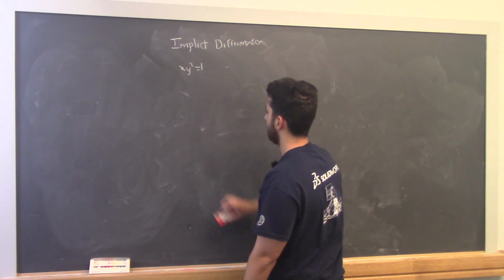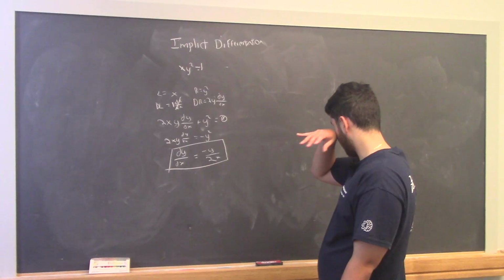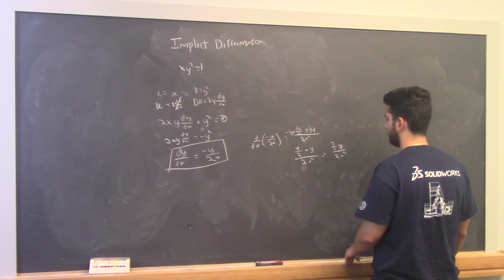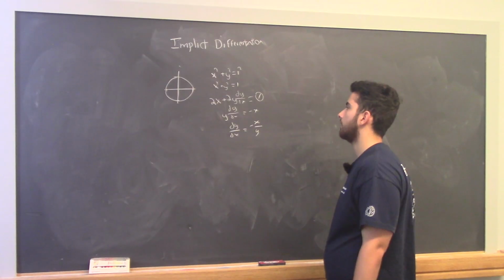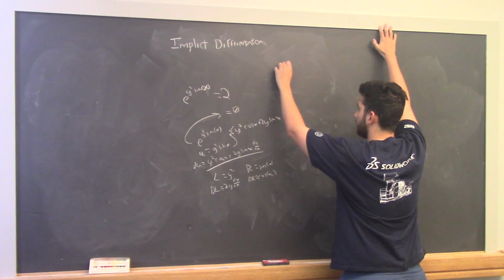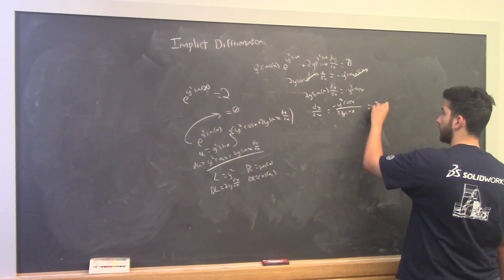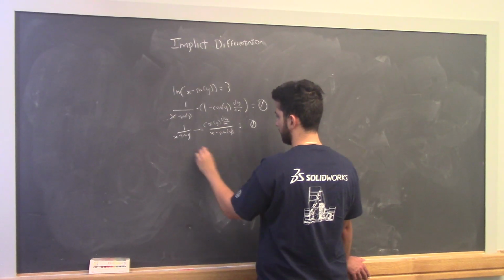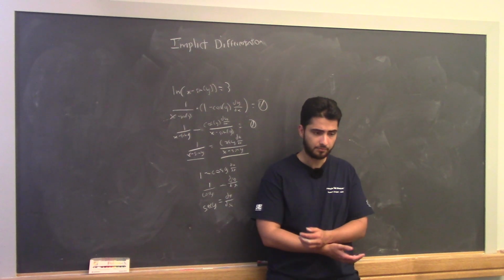Implicit Differentiation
This video showed how to take derivatives of implicit functions (where it is a function of x and y). Linked below is the free Calc 1 book mentioned.
Timestamps:
Intro and Example 1: 00:00-05:04
Example 2: 05:04-06:49
Example 3:  06:49-10:50
Example 4 and Review: 10:50-15:41